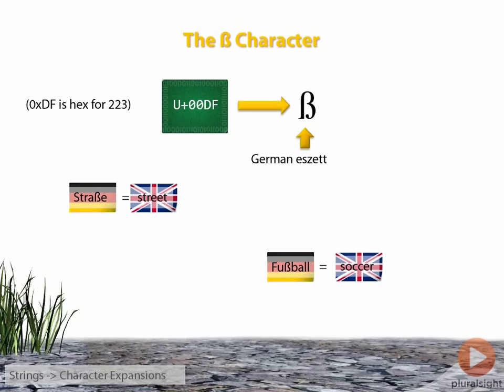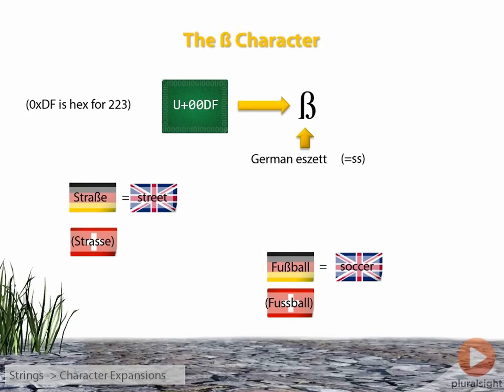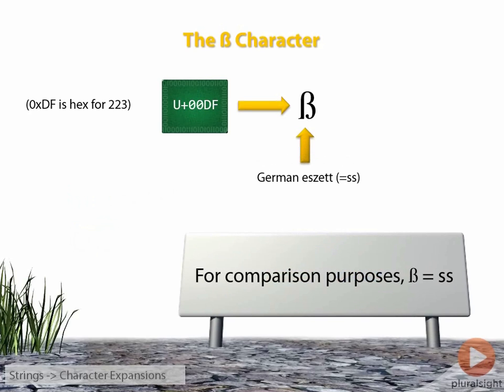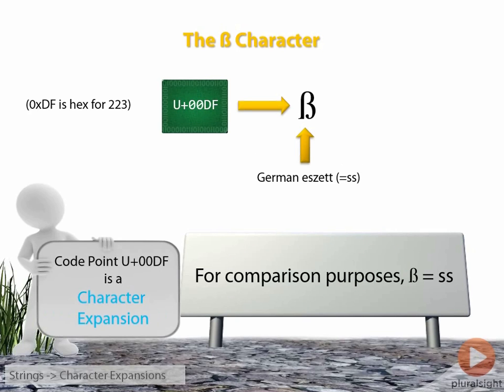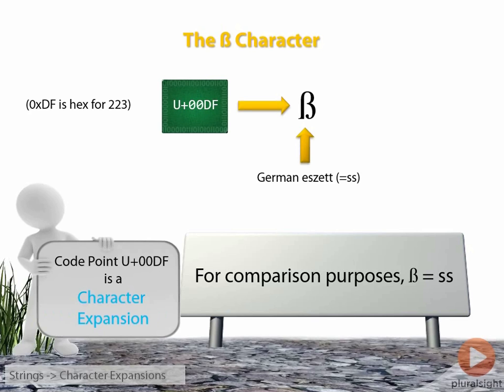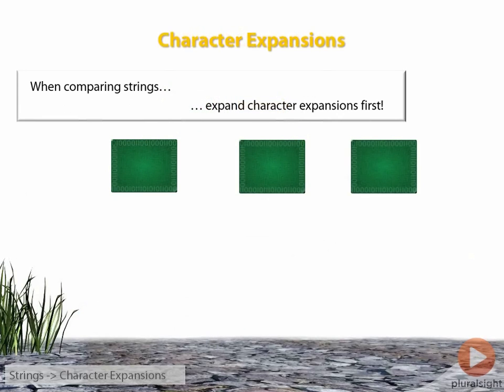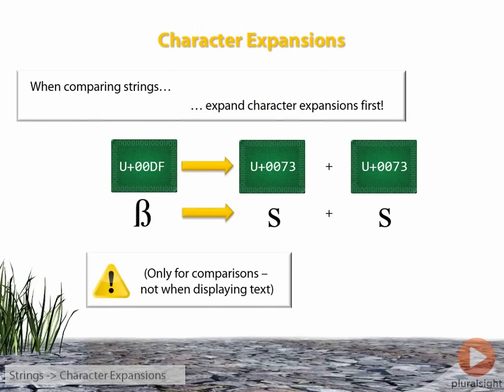07 070 Character Expansions